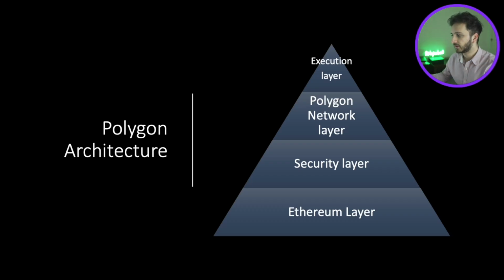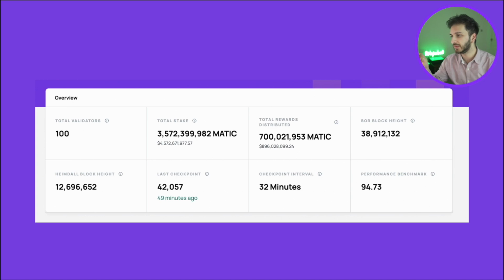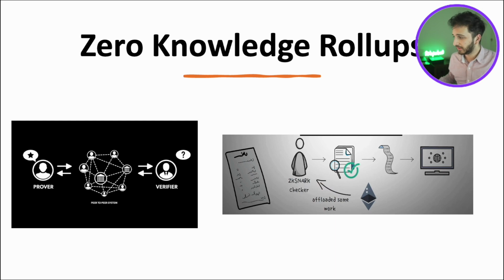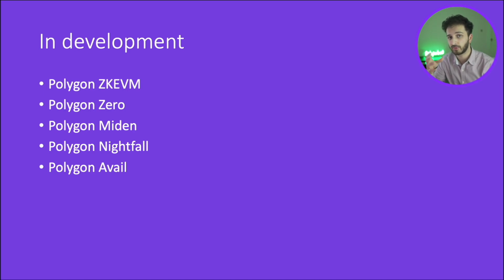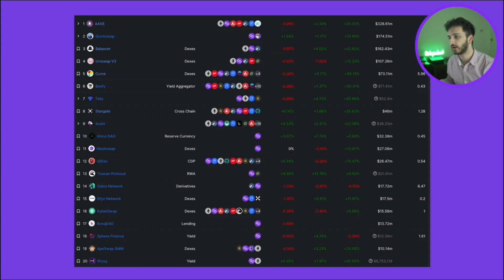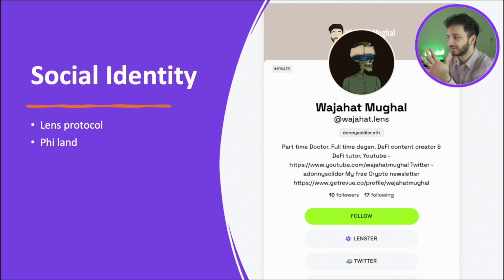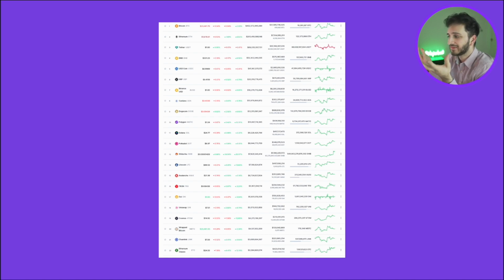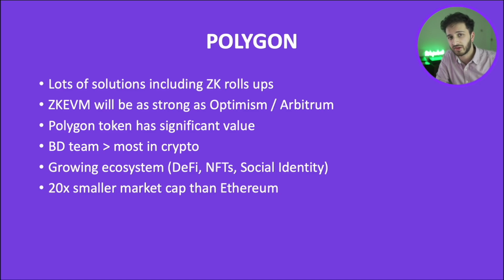Polygon 2023 - Deep Dive (Review)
Here is an in-depth guide on Polygon. We cover so much in this video so sit back, relax and enjoy!

Timestamps:
Intro - 0:00
Contents - 0:52
Polygon Architecture - 1:23
Polygon Solutions - 2:18
Polygon PoS - 3:55
Polygon Edge - 6:33
Polygon ZK Roll ups - 8:08
Partneships - 14:45
DeFi - 17:40
Social Identity - 21:53
NFTs - 24:12
Tokenomics + Metrics - 25:53
BEAR CASE - 28:23
Conclusion - 30:55